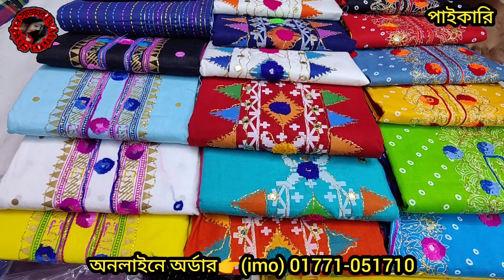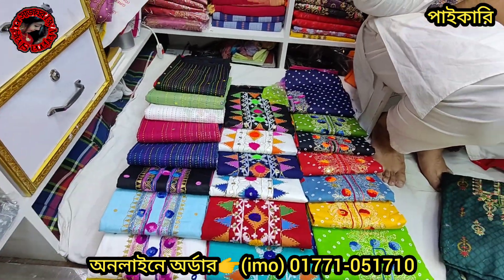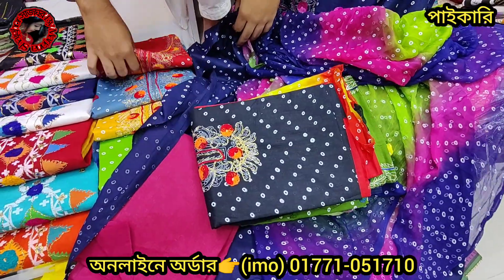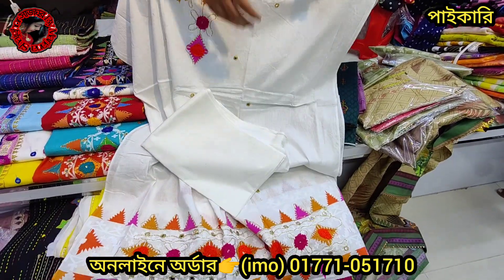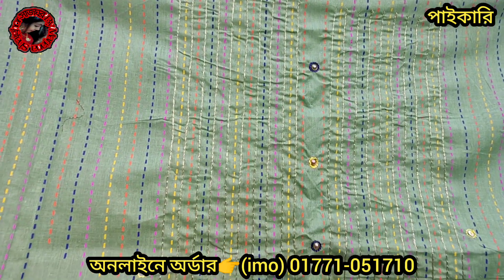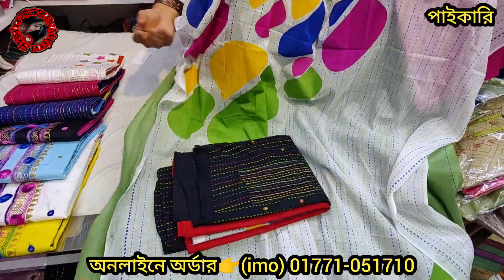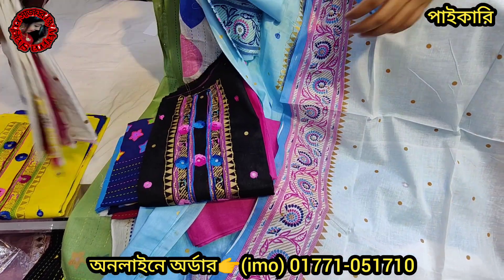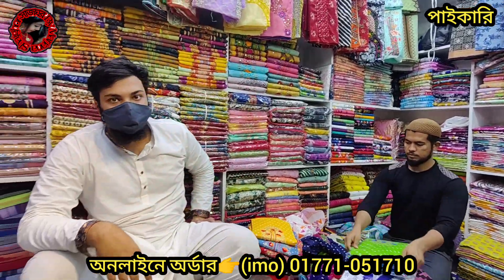৫৫০ টাকায় নন্দিনী / আড়ং ব্লক থ্রিপিসের পাইকারি সন্ধান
৫৫০ টাকায় নন্দিনী / আড়ং ব্লক থ্রিপিসের পাইকারি সন্ধান